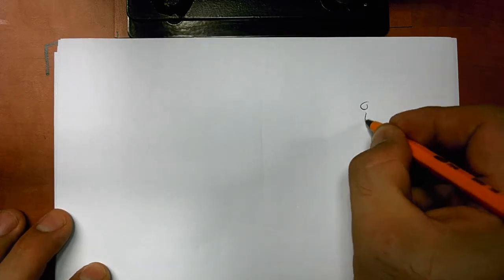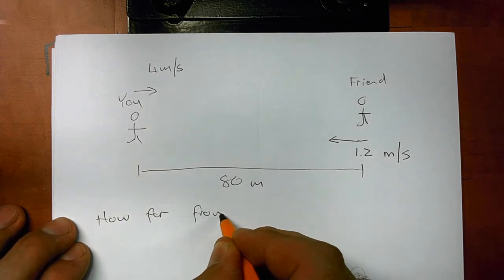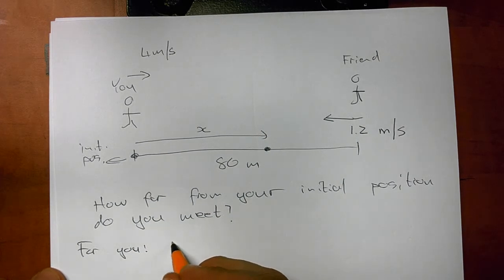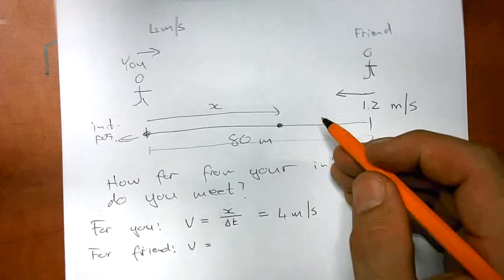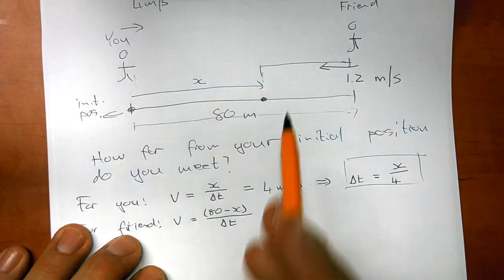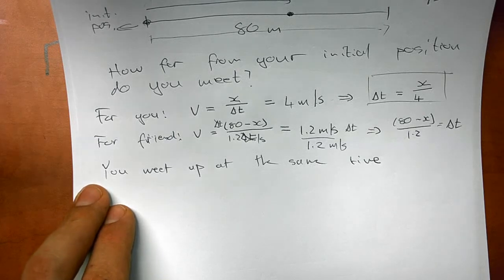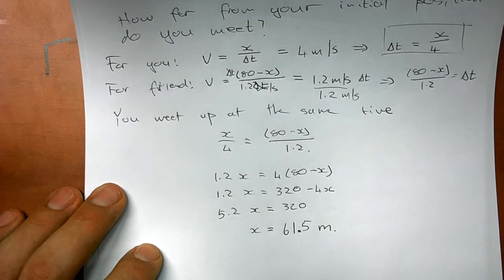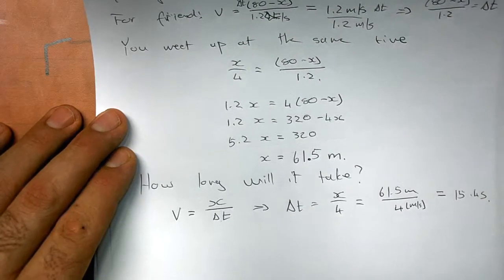Chapter 2 Lecture 2 part 3